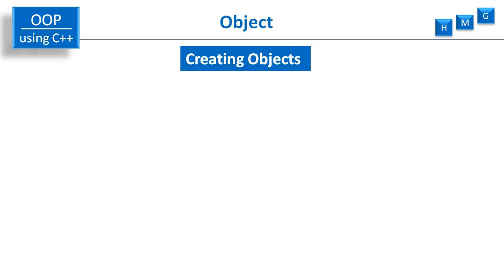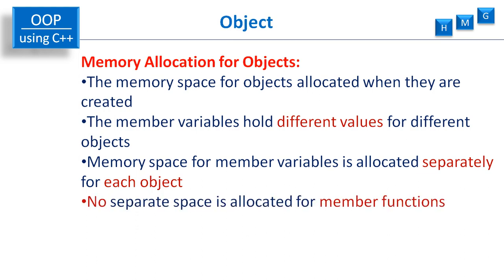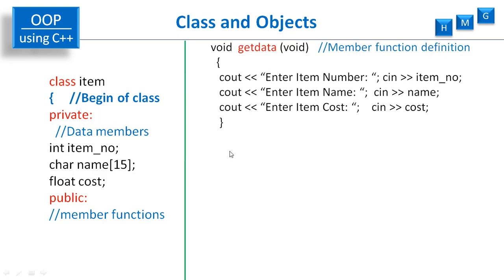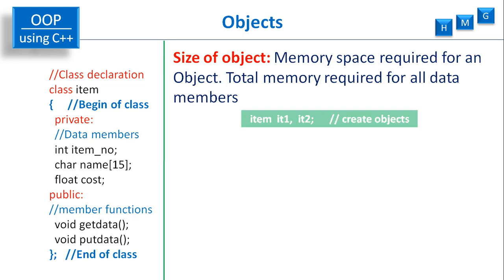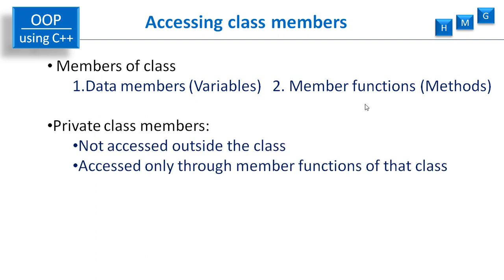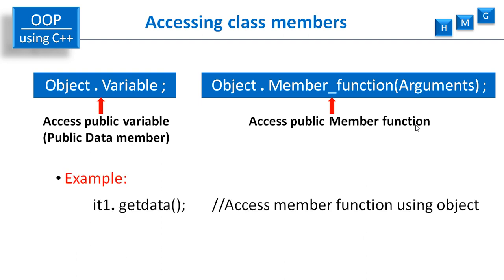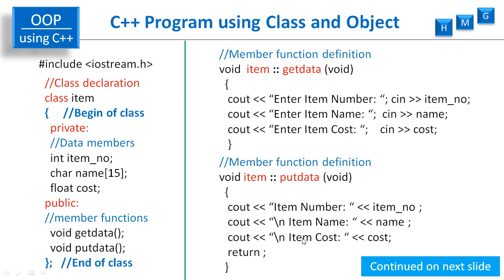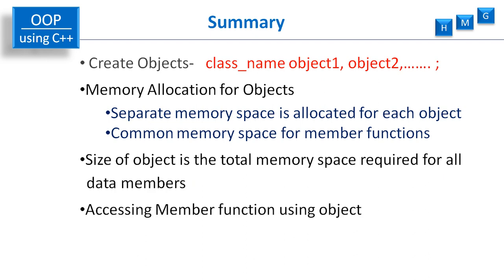Creating and using Objects in C++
This video explains how to create objects of the type class, how memory is allocated to objects, how to find size of objects, how to access member function of a class and a sample C++ program using class and object.